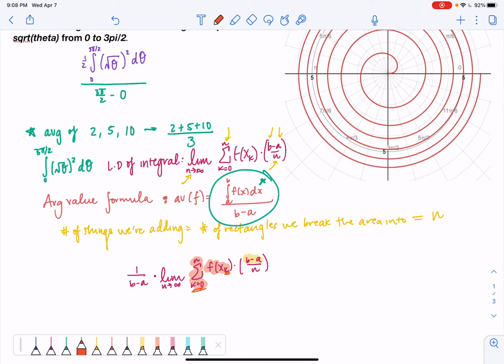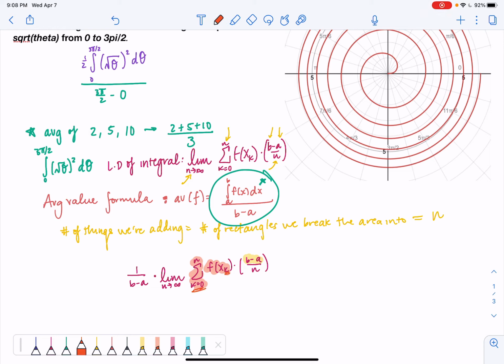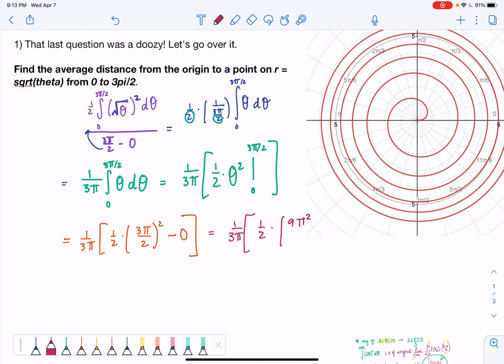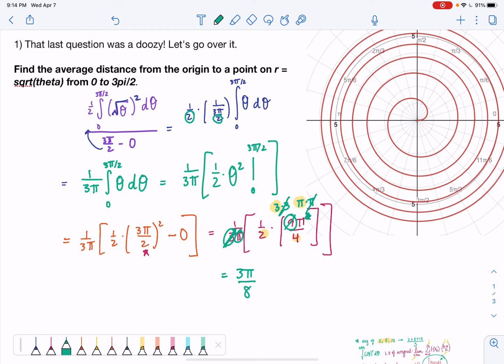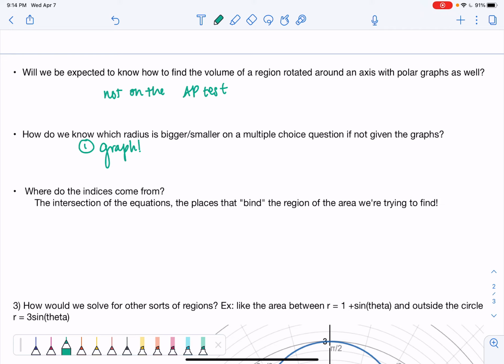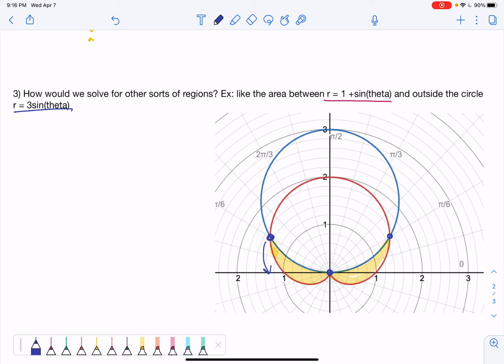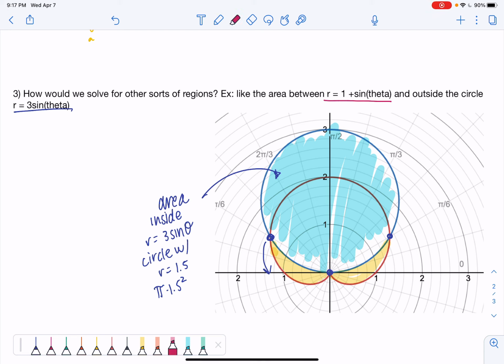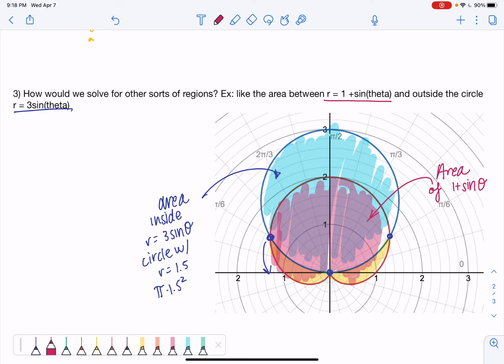polar area homework questions